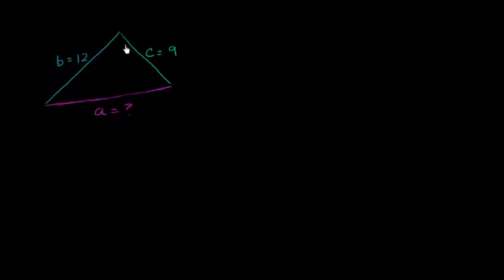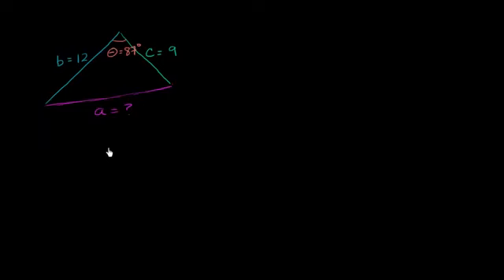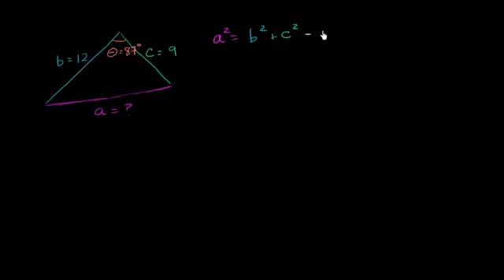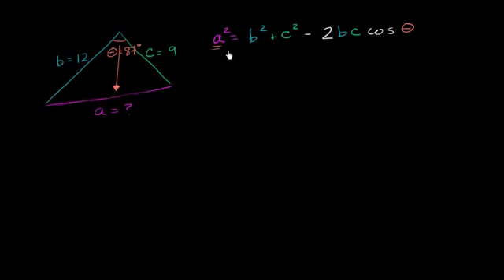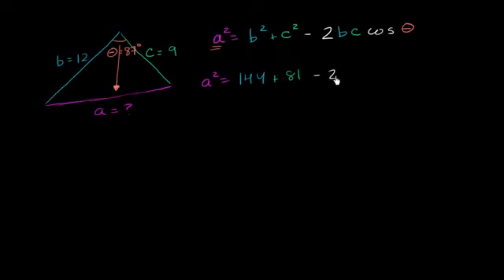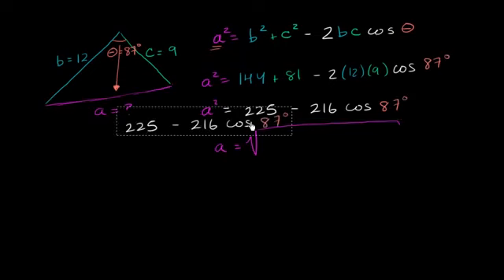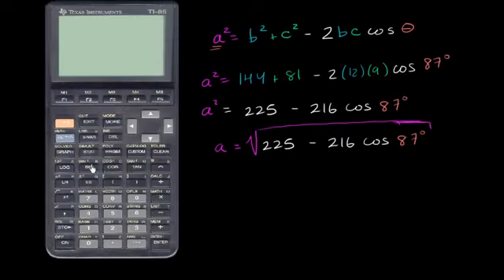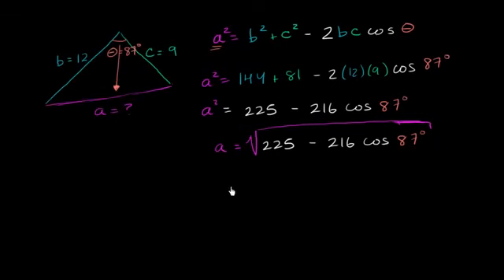Law of cosines example